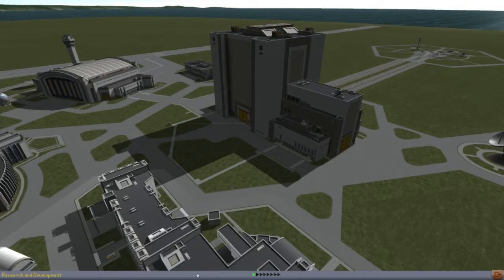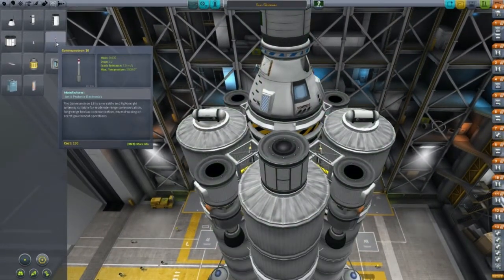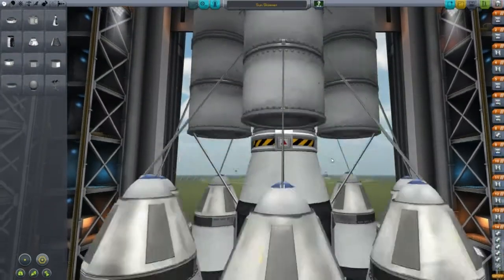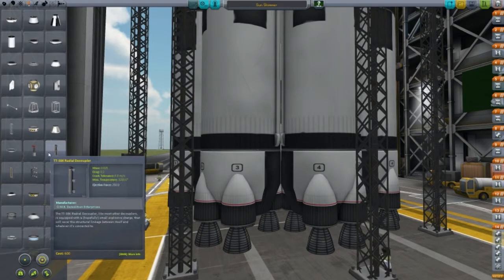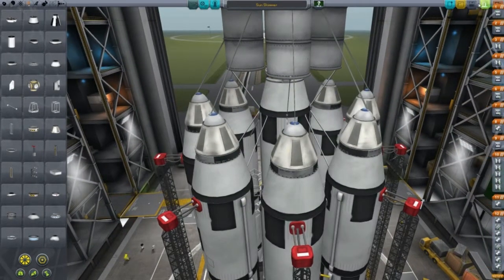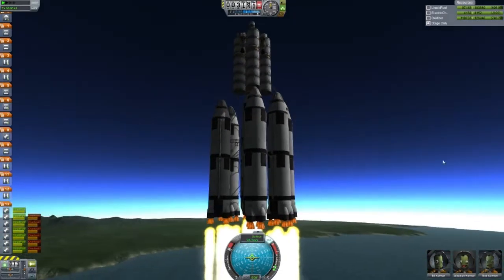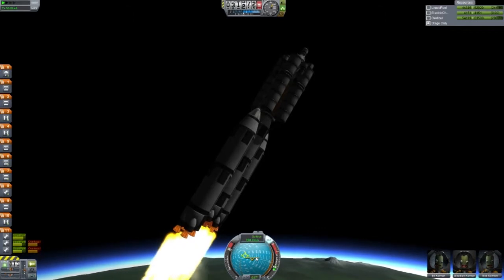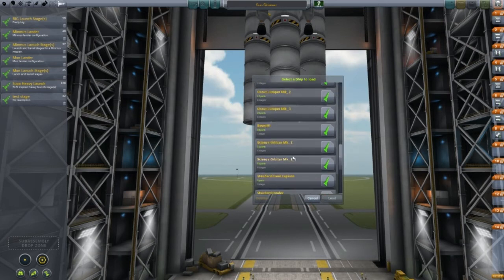KSP - Sun Skimmer (Testing)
In which I finalize the design and take the rocket through its paces. Explosion follow as expected.